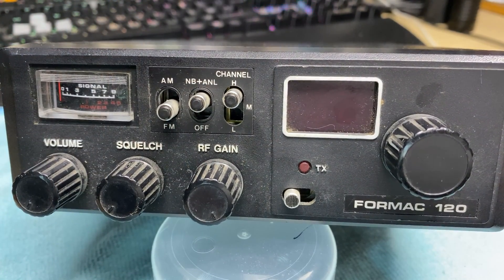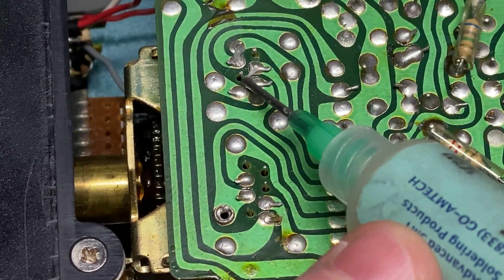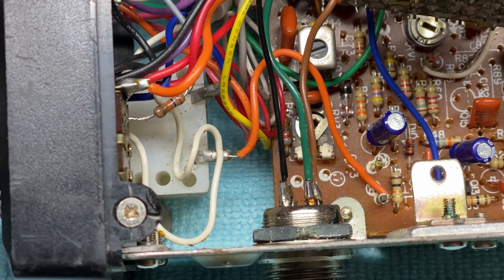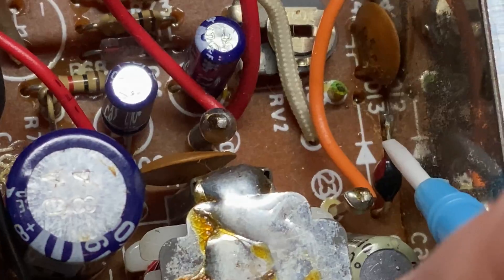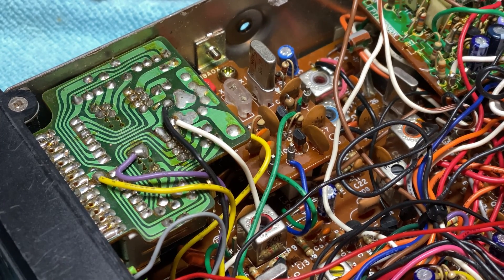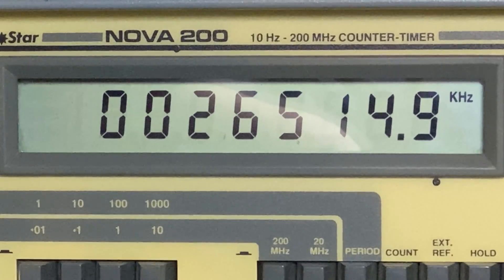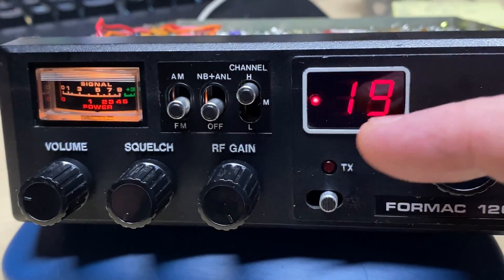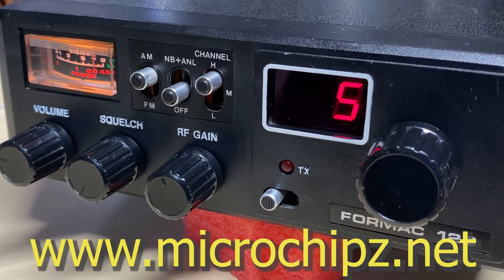EP 162 - Formac 120 AM/FM CB radio - No Transmit, can i fix it?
EP 162  - Formac 120 AM/FM CB radio - faulty can i fix it?

Faulty radio bought from eBay , various faults , can i fix it ?